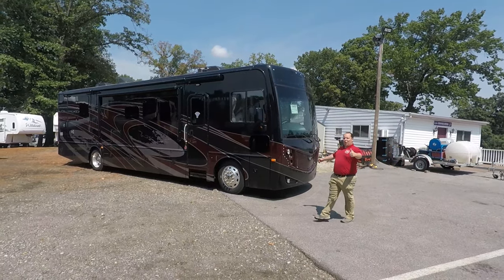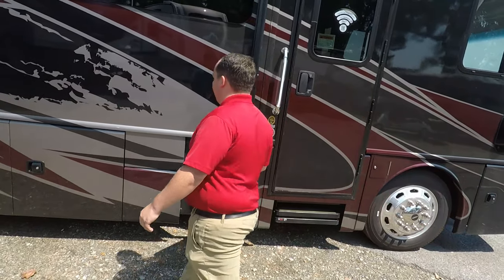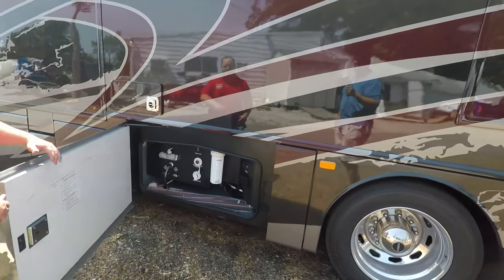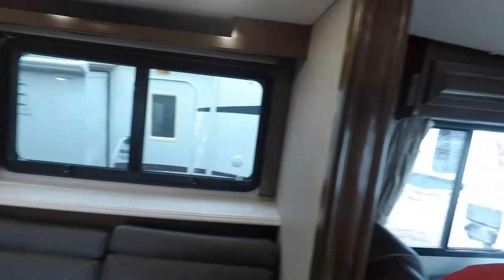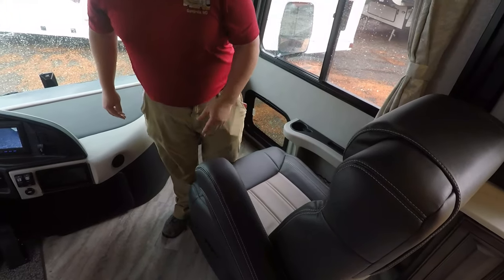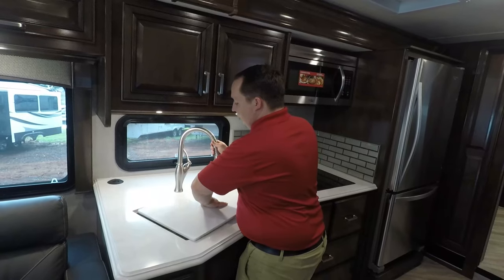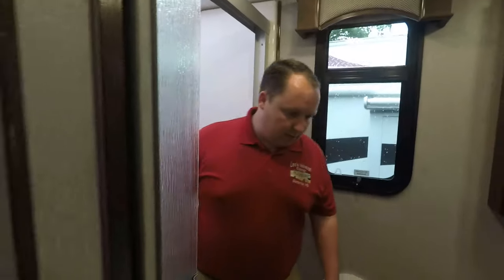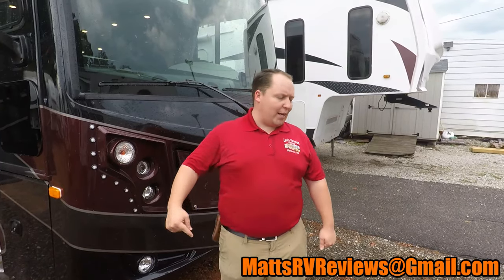2020 Fleetwood Pace Arrow 35QS - Class A Diesel Pusher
Hey Everyone welcome back to the channel! I am very excited because today were looking at a NEW Floorplan from Fleetwood.. The 2020 Fleetwood Pace Arrow 35QS this is an Entry Level Class A Diesel Pusher with 4 slide outs.
The Pace Arrow is on a Custom Freightliner Chassis with a 340hp Cummins Engine with a 2500 Allison Transmission. This motorhome is absolutely beautiful and a great price point.

If you have any questions about this RV or any other RVs you can...
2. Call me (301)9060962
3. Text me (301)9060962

Now if you are looking for a Class A Diesel Pusher here is my video library for other comparable RVs.

Here are some specs on the Pace Arrow 35qs
Specifications
Sleeps 9
Slides 4
Generator ONAN QD 6000
Fuel Type Diesel
Engine Cummins ISB 6.7L
Chassis Freightliner
LP Tank Capacity 28.2
Water Heater Capacity 6 gal
Water Heater Type Gas/Electric with Quick Recovery
TV Info LR 55" LED TV, LR 40" LED TV, BR 32" LED TV, Exterior 40" LED TV